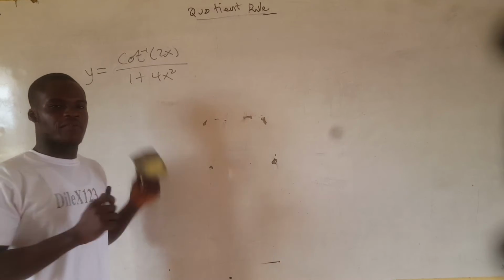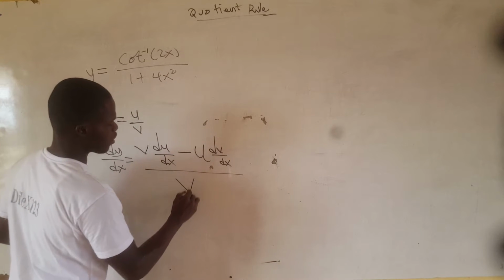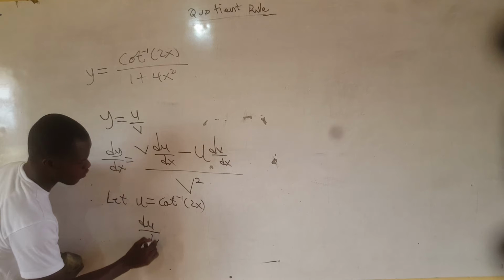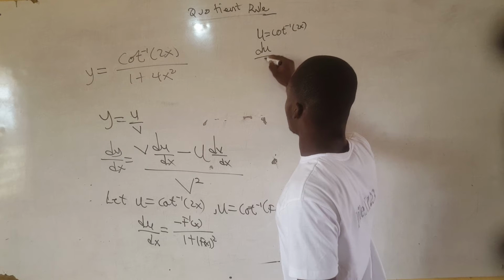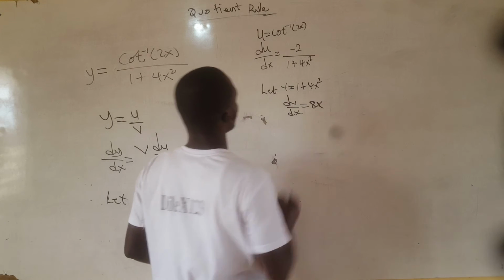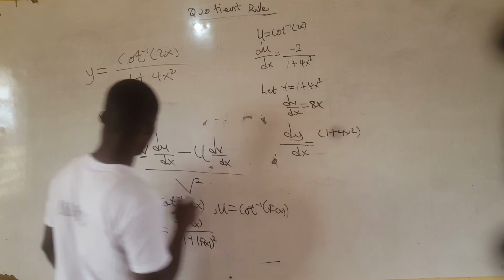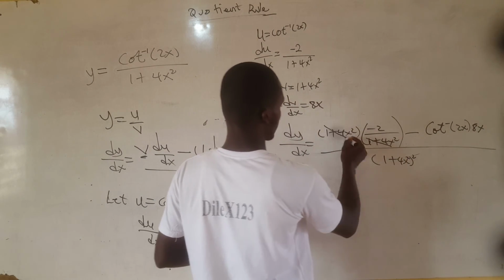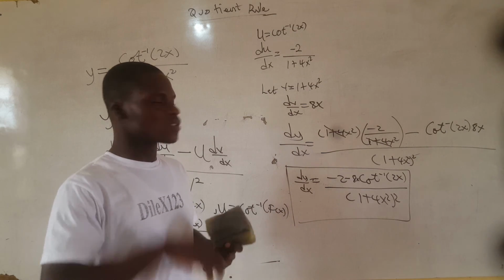Using Quotient Rule ,differentiate y=Cot^-(2x)/(1+4x^2)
This video teaches how to differentiate functions using the quotient rule.

DileX123inspires: There are people with half your talent who are doing far better than you, WAKE UP!